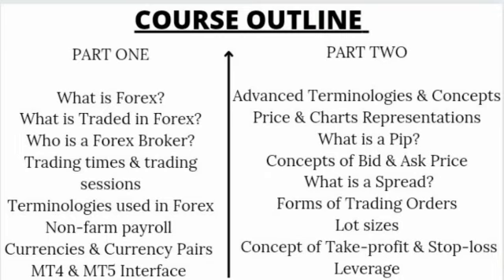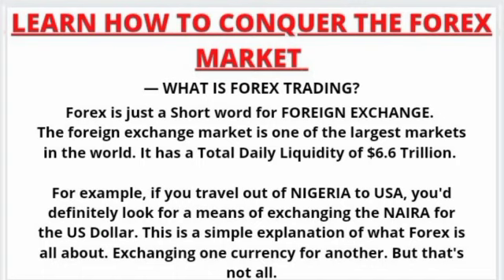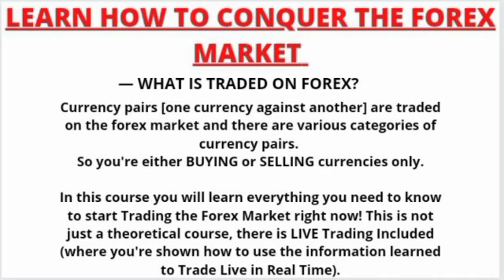Learn How to Properly Conquer the Forex Market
This course is a Complete A-Z Forex Trading which will teach and guide you on the RIGHT PATH to SUCCESS on your Forex Trading Journey.